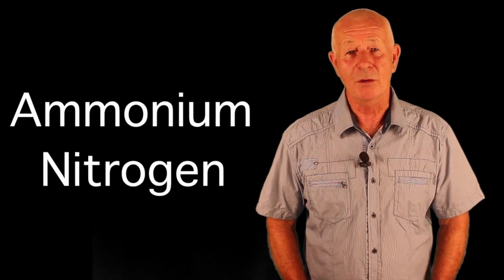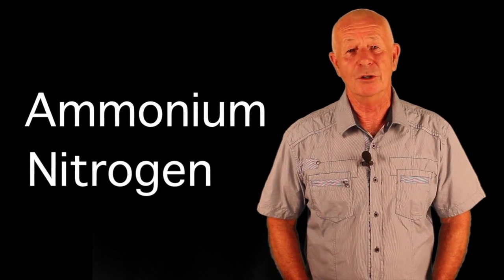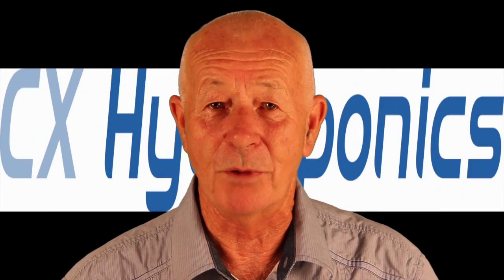Ask Mike - Why Does The PH Go Up In My Nutrient Solution?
Why does the PH in my nutrient solution go up? Discover the answer here or visit the 'Ask Mike' series